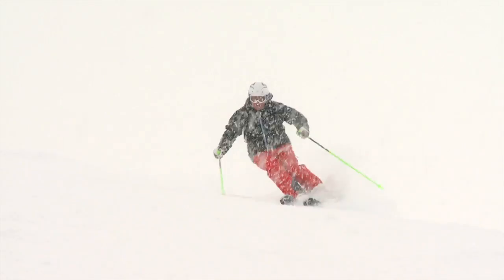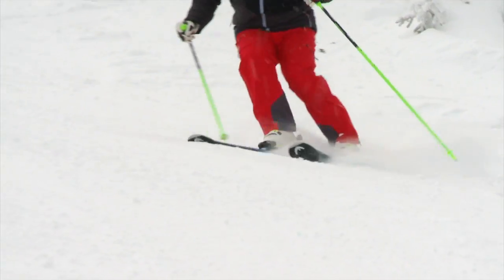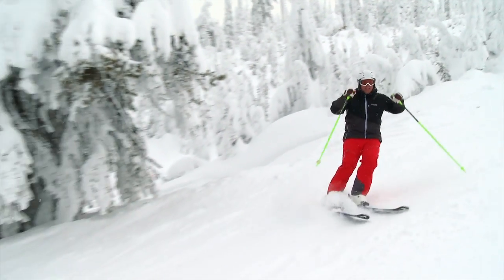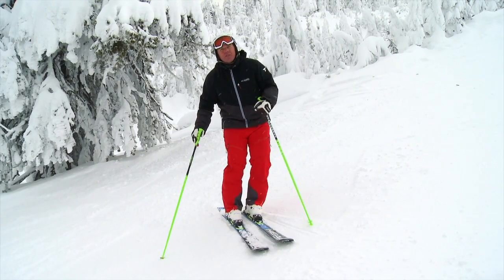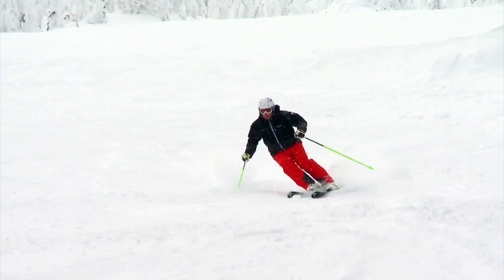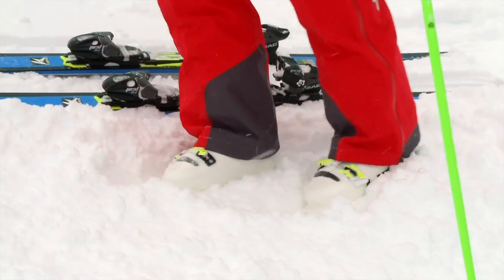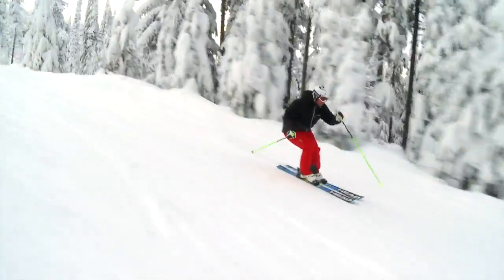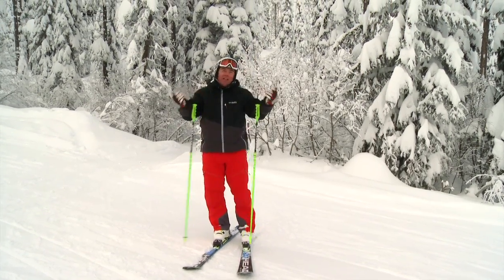Ski Tips with Josh Foster - Natural Lead Change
16-12 ST Lead Change